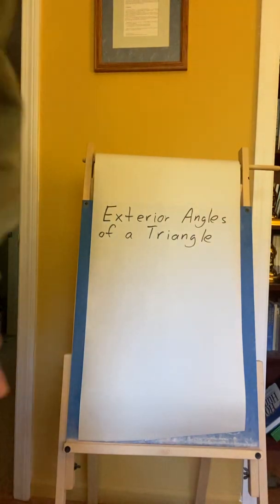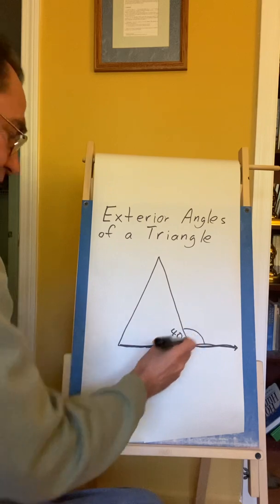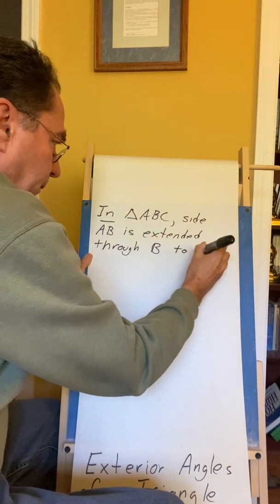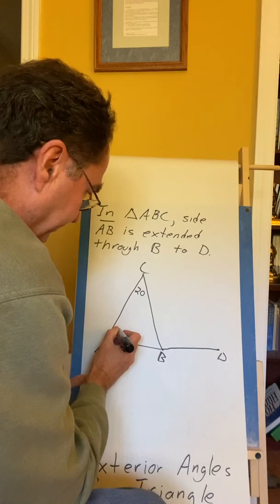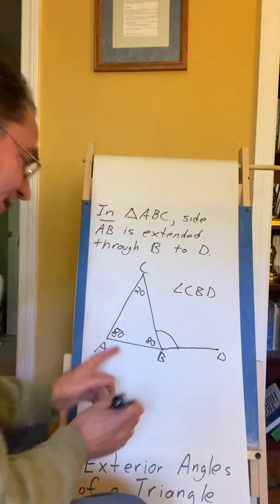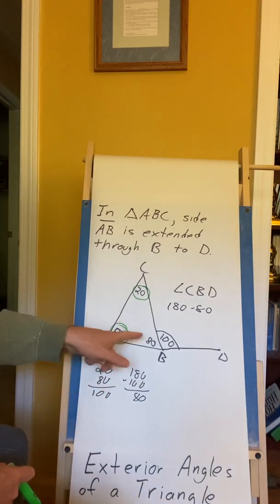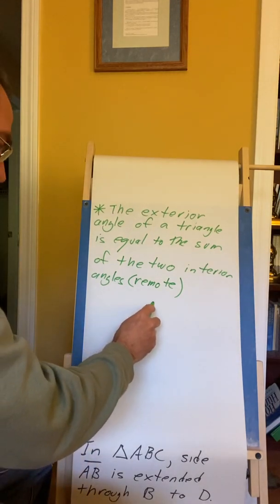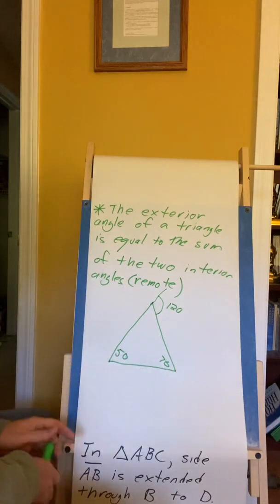Exterior Angles of a Triangle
The exterior angle of a triangle is equal to the sum of the two remote interior angles